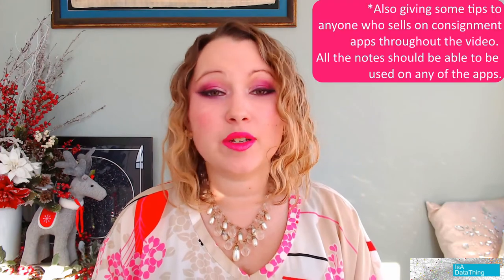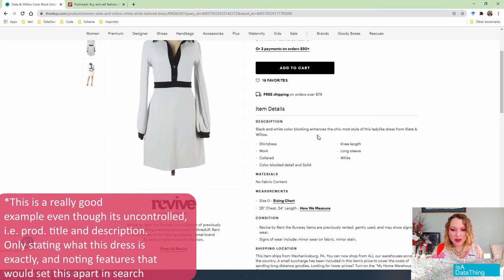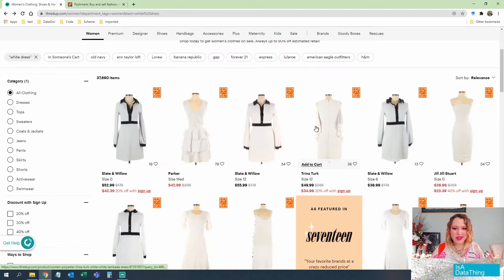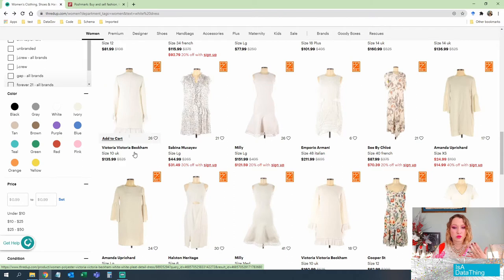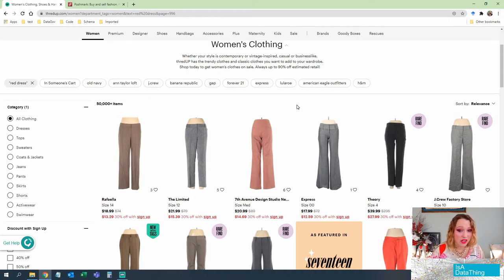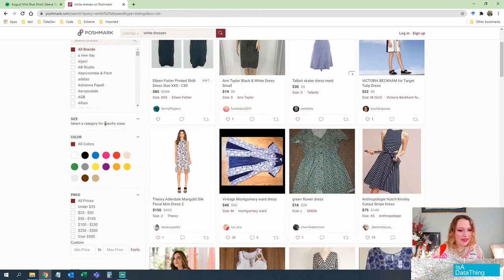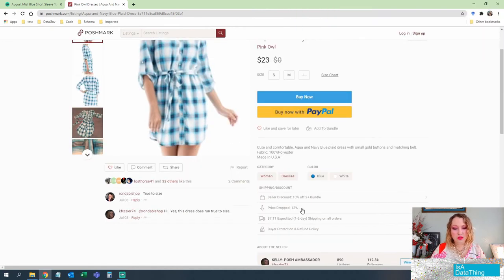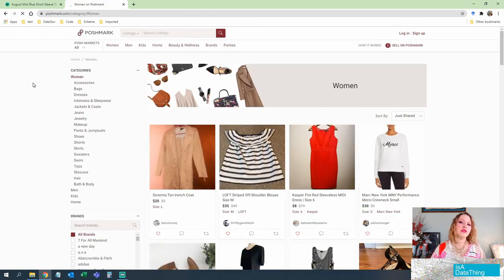Metadata Showdown: ThredUp vs Poshmark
ThredUp and Poshmark, both help individuals sell their gently used clothing. But are they effective? How good (or biased) is their search? And are YOU being effective with your data choices if you sell on these apps? Join me in reviewing which is better, ThredUp or Poshmark, from a metadata perspective, as well as some data tips for you if you are a seller on consignment apps like these and others like these.

*There was much more data I reviewed for these sites but I had to keep only things that were unique, really done well, or done poorly, so the video wasn't forever-long.